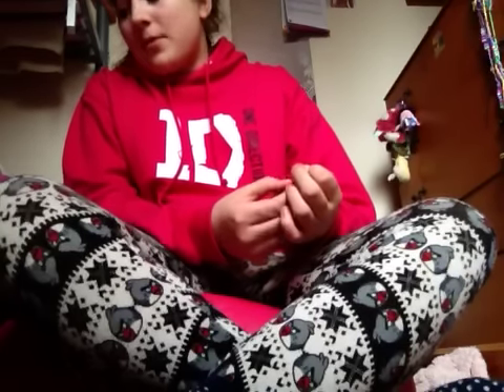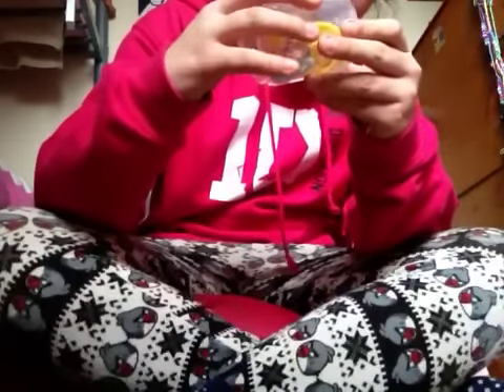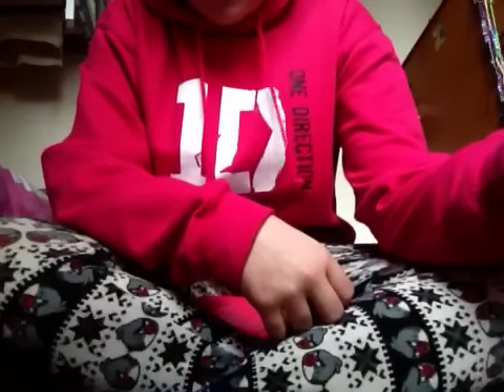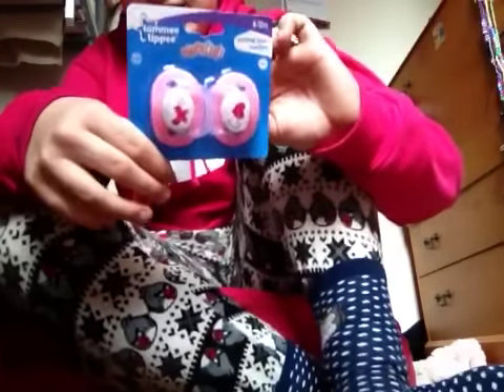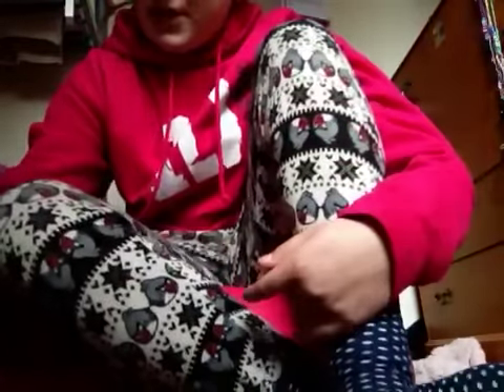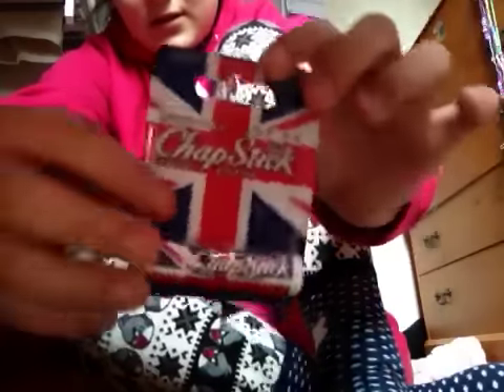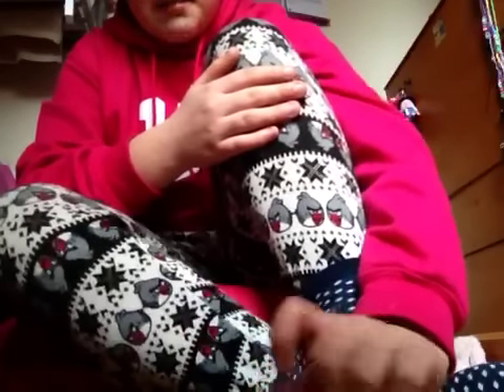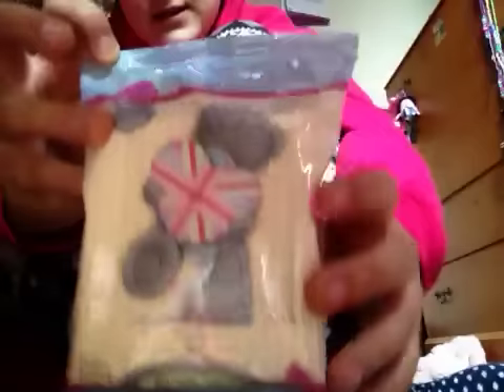Rainbowreborns swap !!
Is everything ok ?